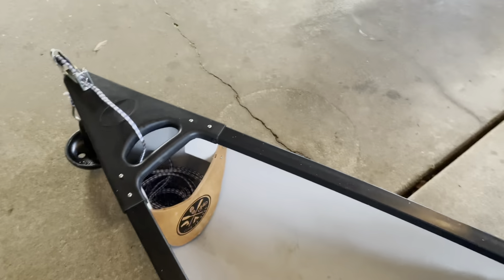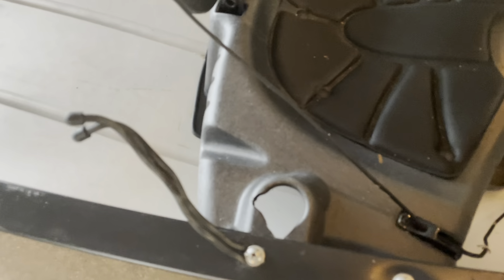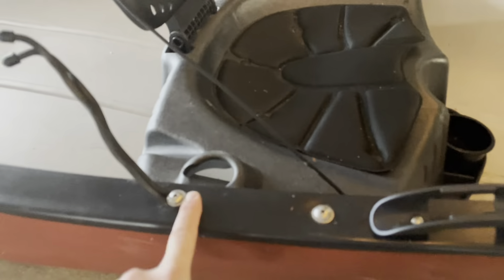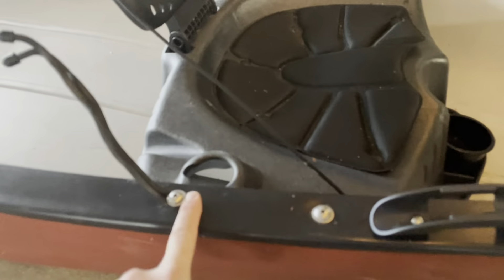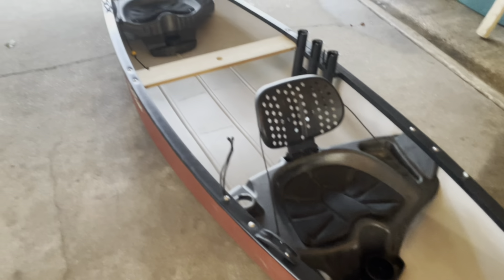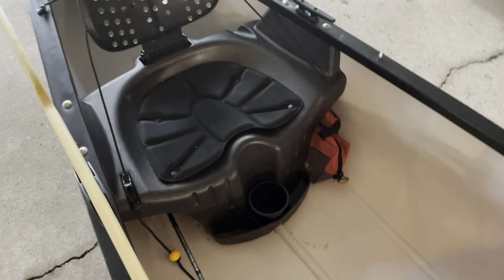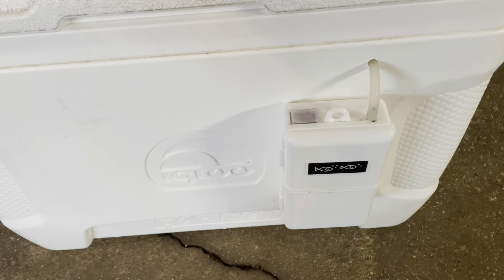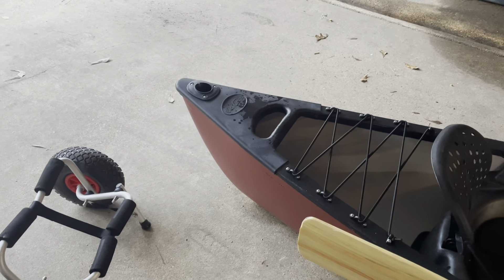Old Town Saranac Canoe Fishing setup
A little video showing how I set up my canoe for fishing. Enjoy!